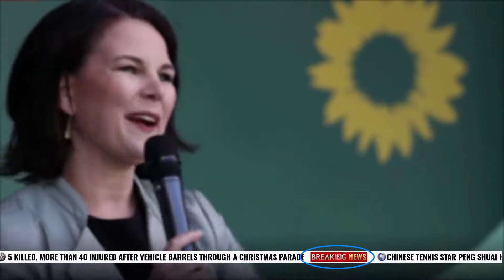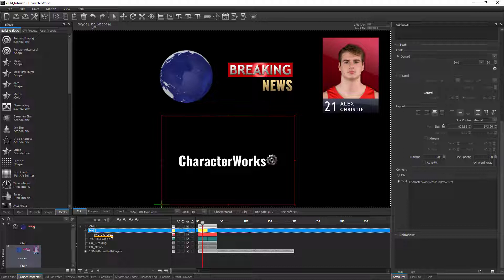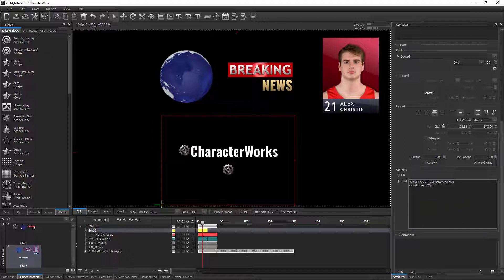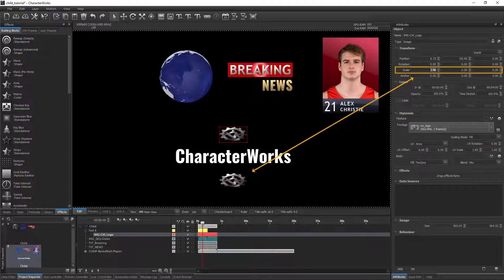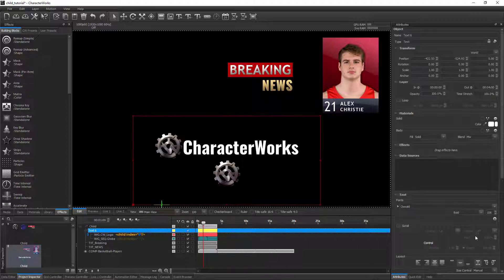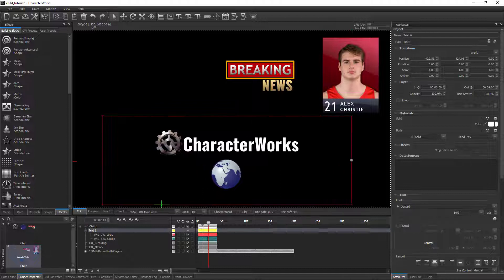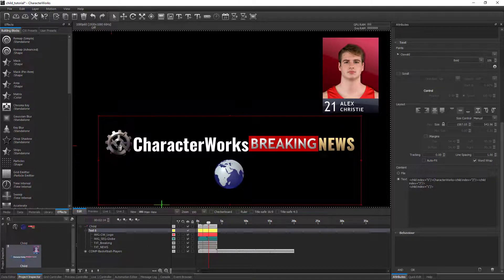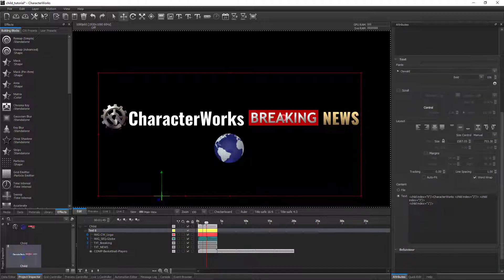Embedding images, videos or complex animated compositions within text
This video focuses on the child CWML tag, which allows us to insert layers (image, video or even other text) within a text layer.